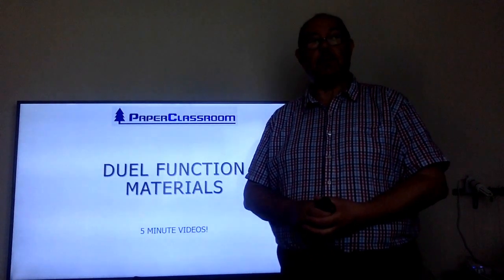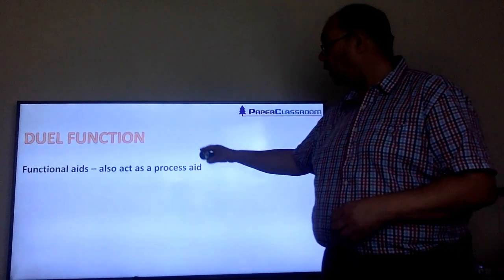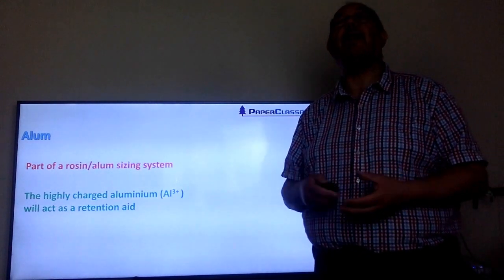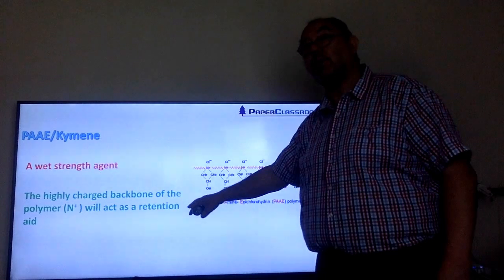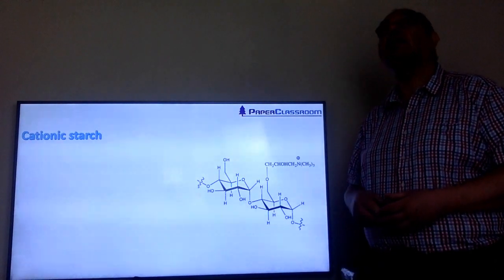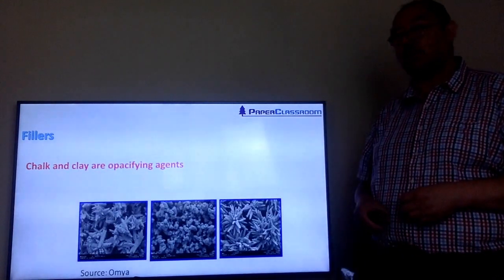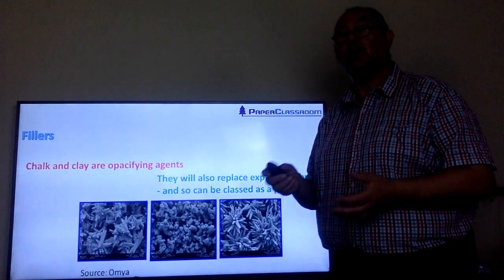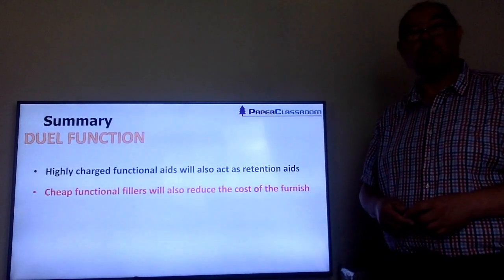65 - Duel Function Materials